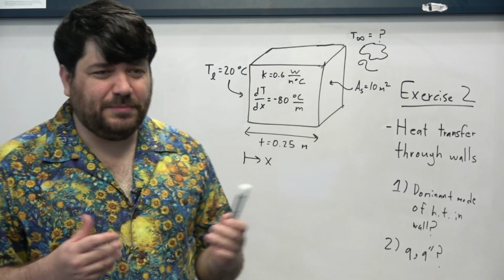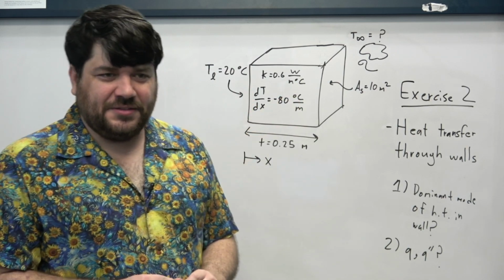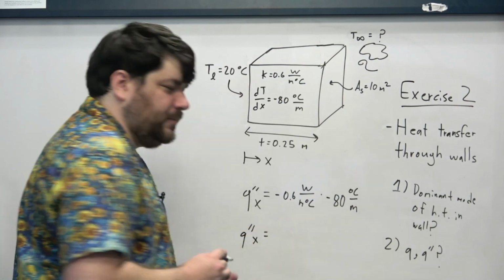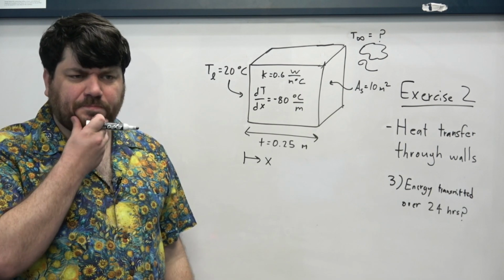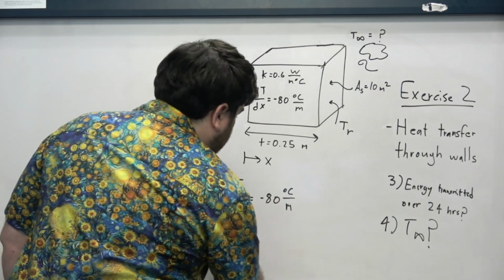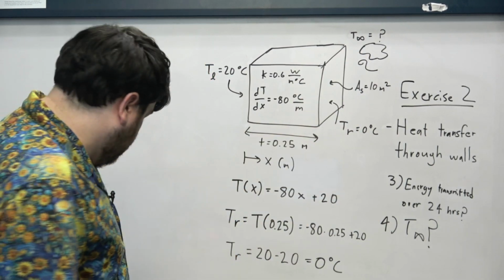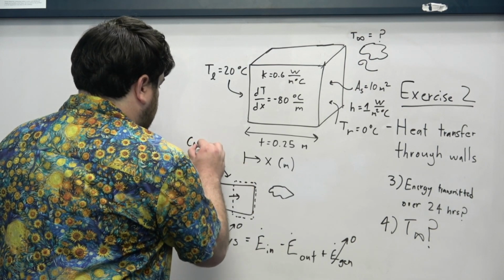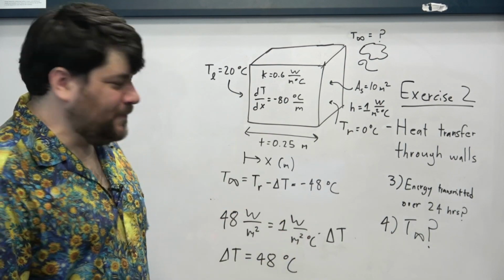Lecture 6: Heat transfer through walls (Exercise 2)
Heat transfer through walls; finding heat fluxes and heat transfer rates from thermal gradients; determining temperature differences through heat fluxes.